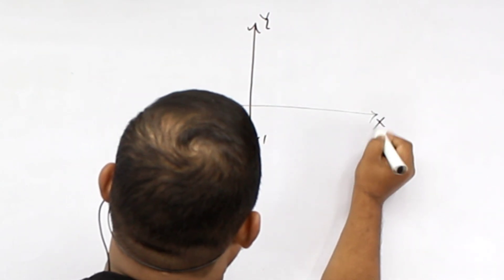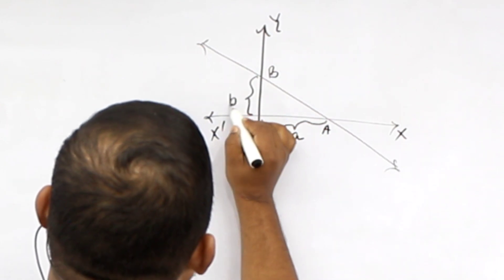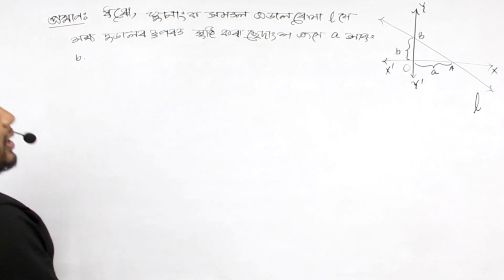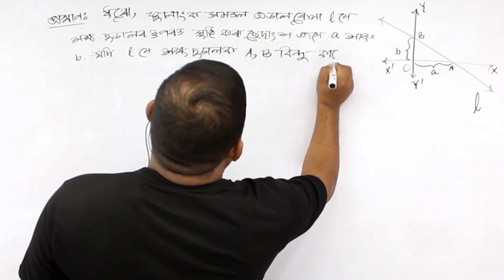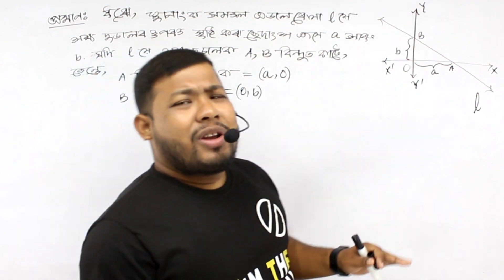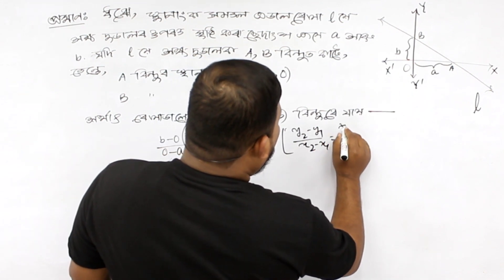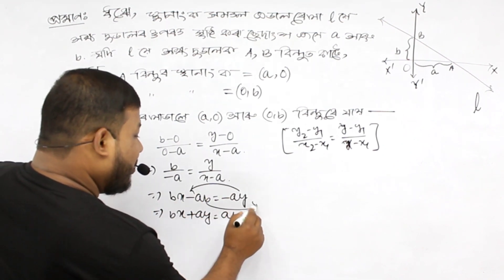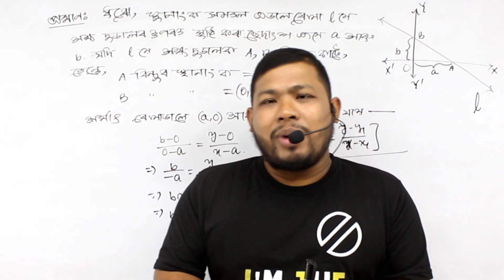Class 10 Advanced Maths Coordinates Geometry || HSLC 2025 Common Question